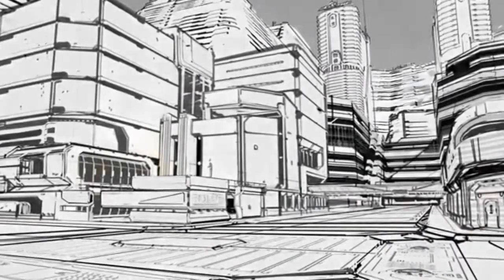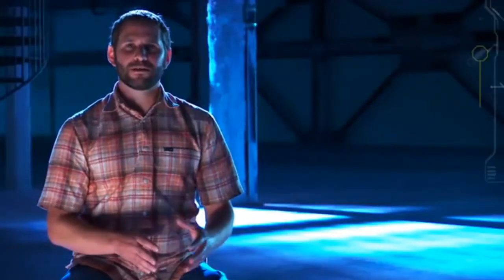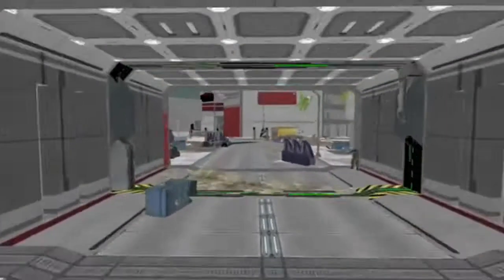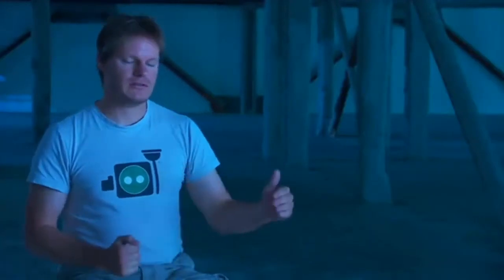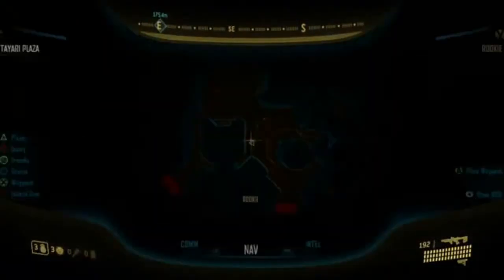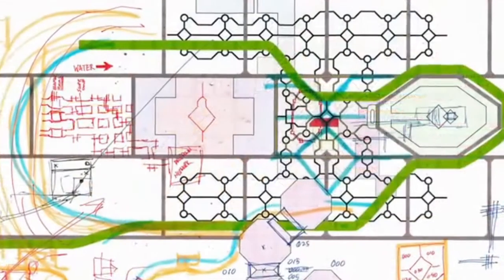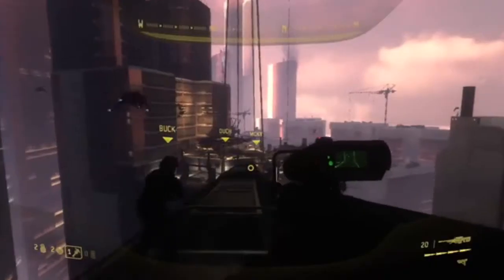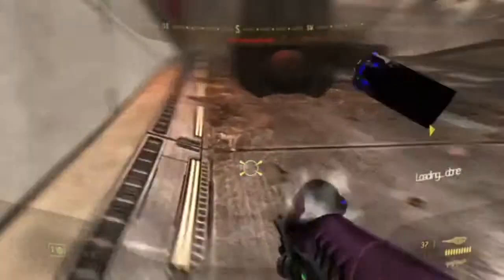Halo 3 ODST-Terra Incognita ViDoc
This is a video that shows how the ODSTs were developed, along with the weapons.  The Bunge Team also describes how ODSTs are weaker than their spartan counterparts.